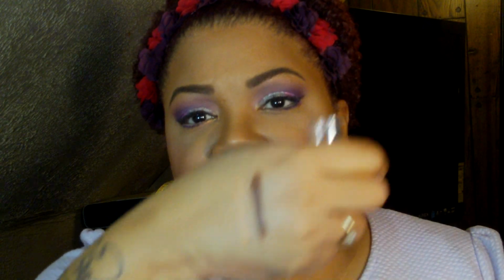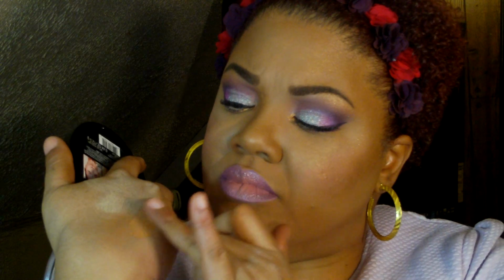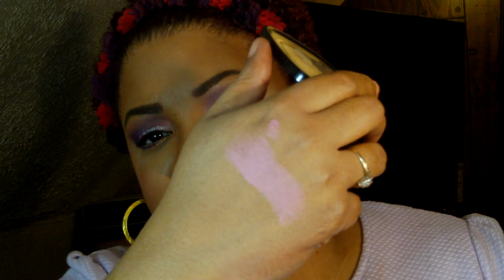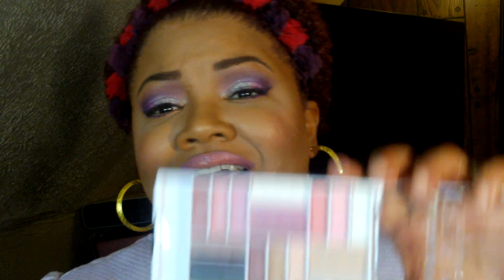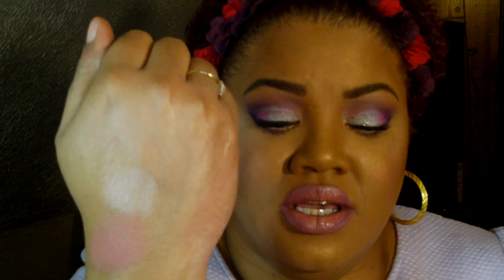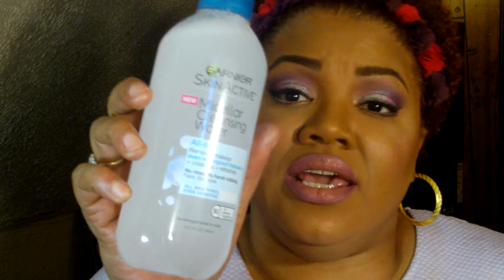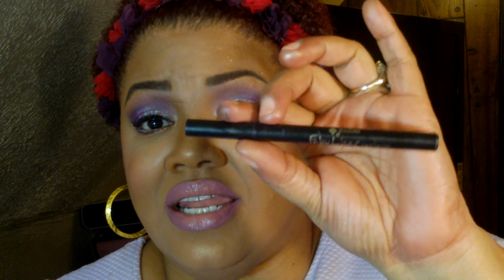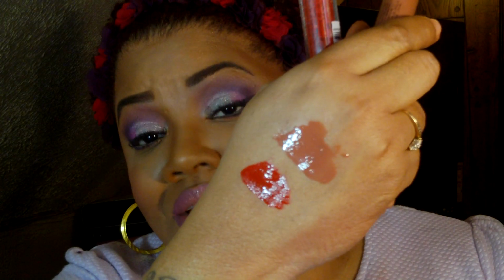Favorites ~ Affordable Makeup !